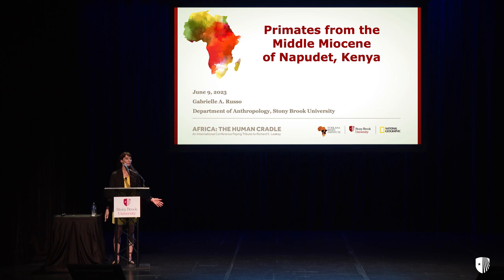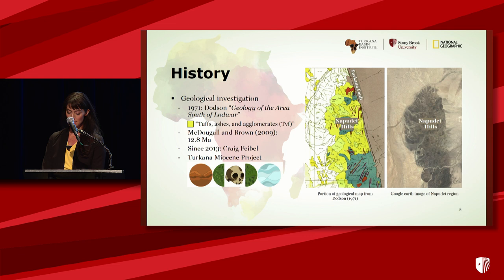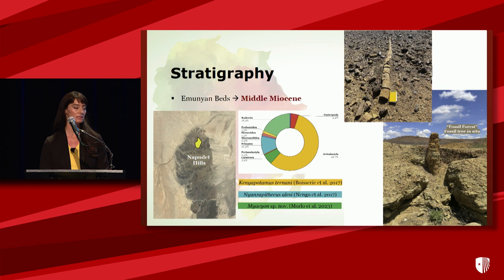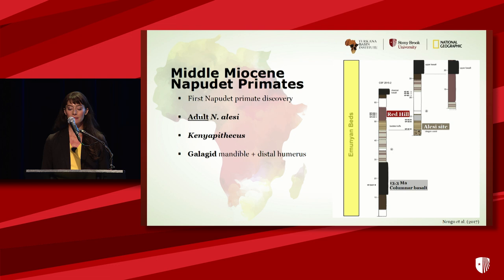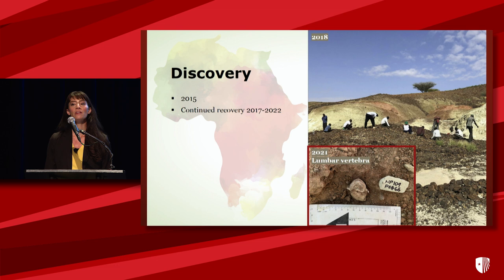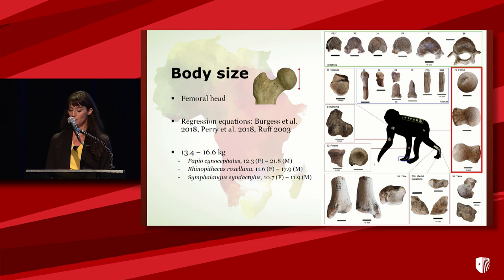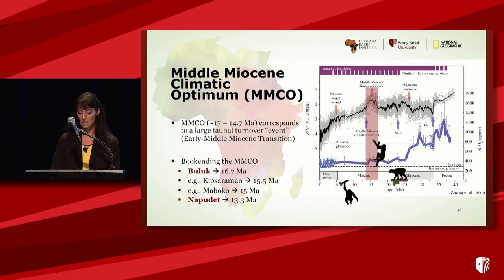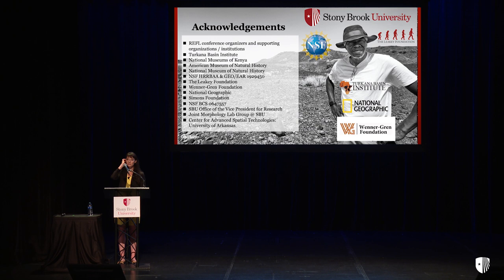Richard Leakey Memorial Conference at Stony Brook University, Gabrielle A. Russo Lecture